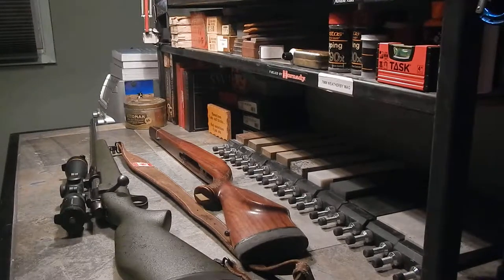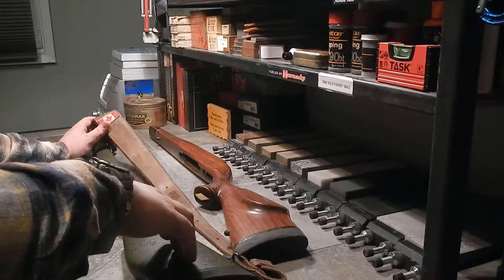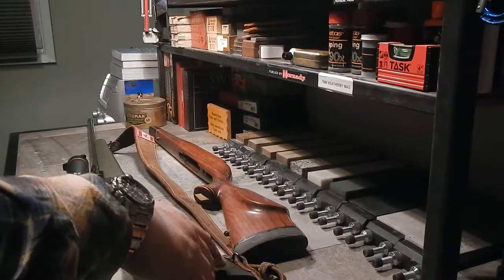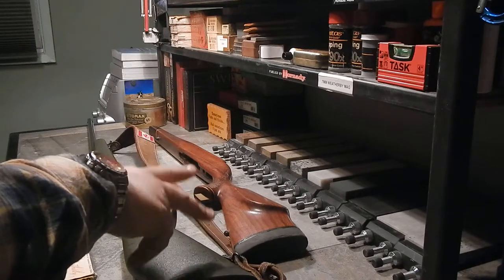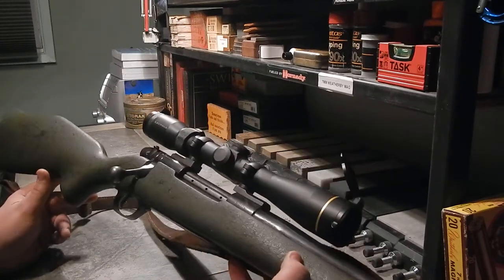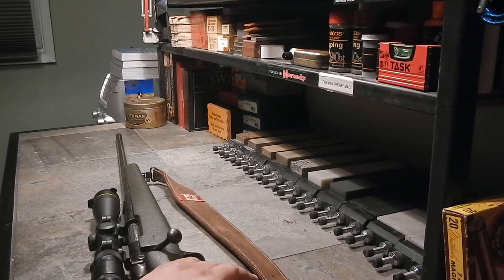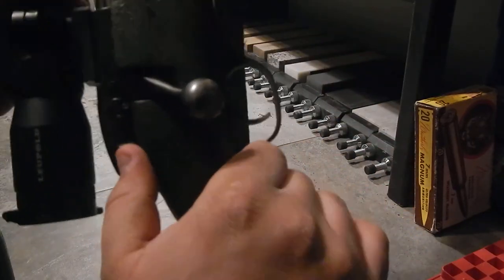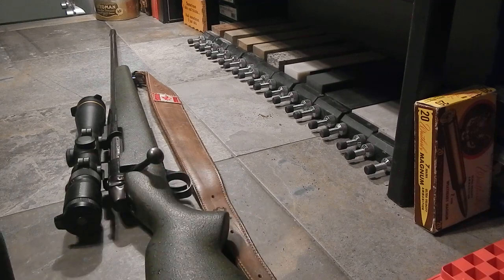7MM Weatherby Mag Part I (The Rifle)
Nothing technical, just a look at an old West German made Weatherby rifle in .284 (7mm) that my Opa bought in Calgary and gave to me for my graduation in 2004.